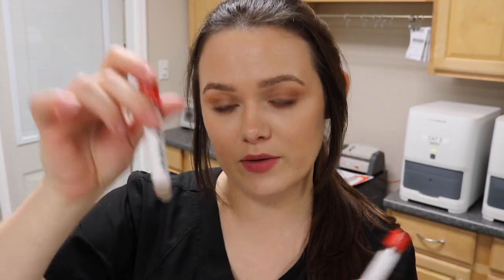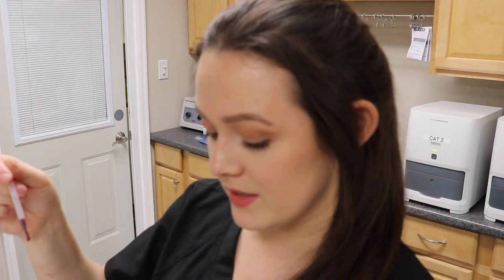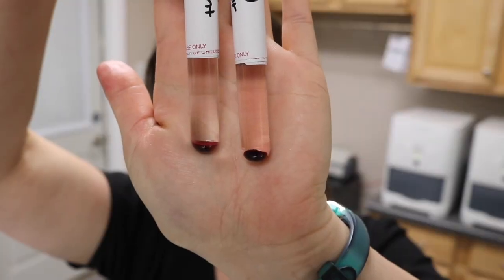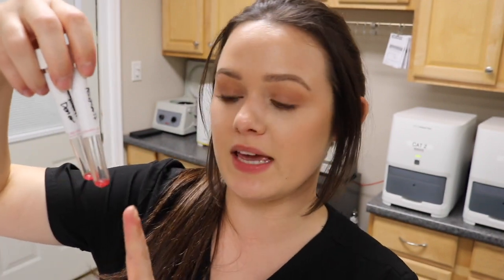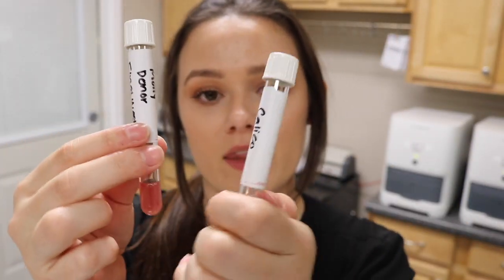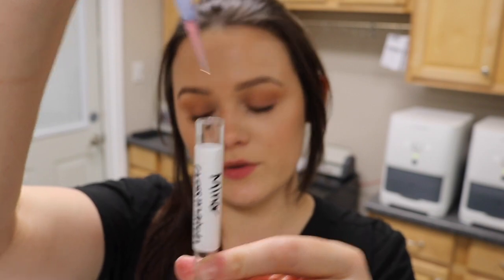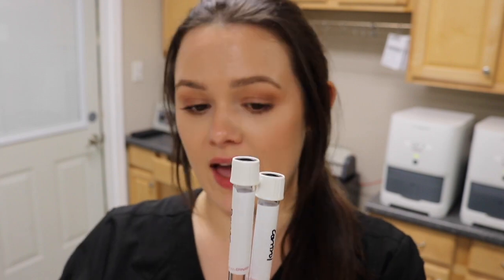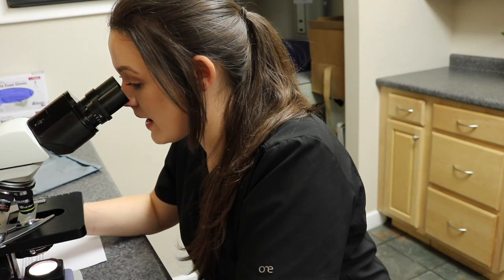Crossmatch Agglutination Test | AVMA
This is my AVMA crossmatch agglutination test I had to submit for a grade. Enjoy birchfamily xoxo

vlbirch0429